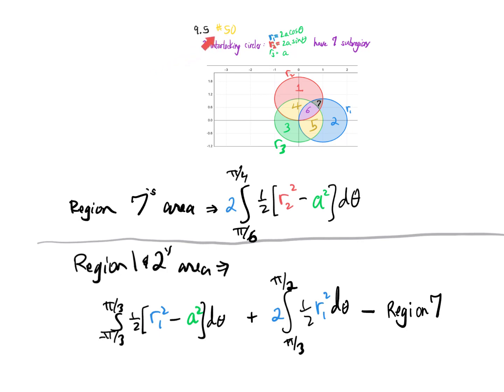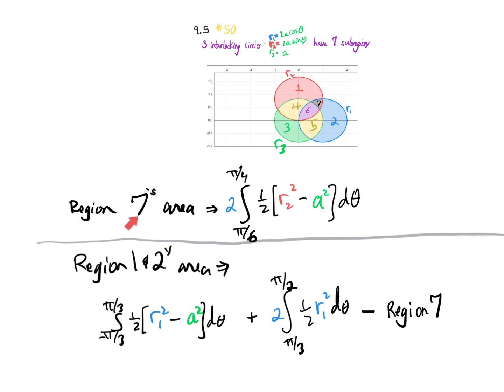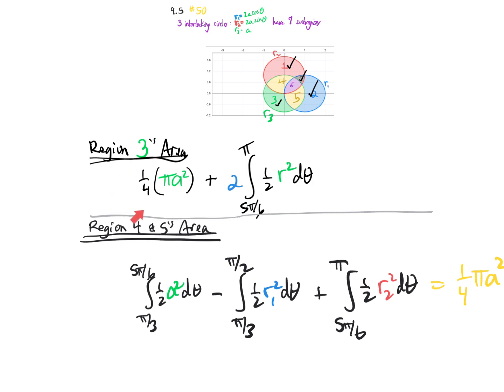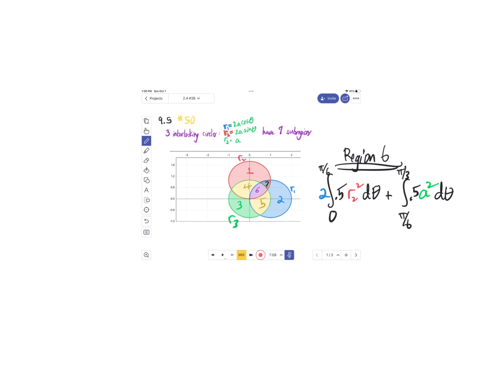9.5 #50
00:00 Slide 1
00:53 Slide 2
01:25 Slide 3
01:51 Slide 4